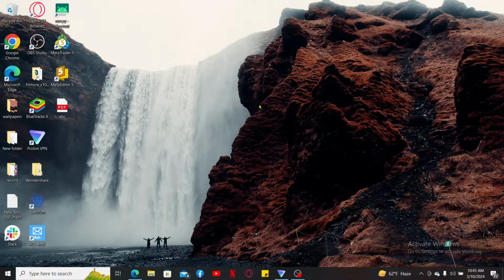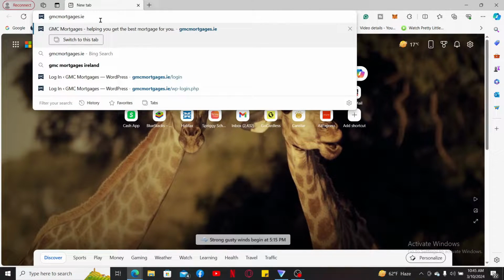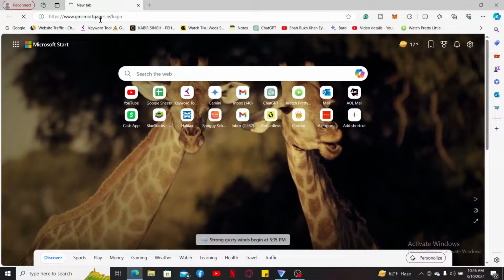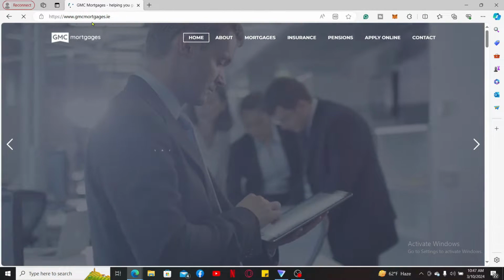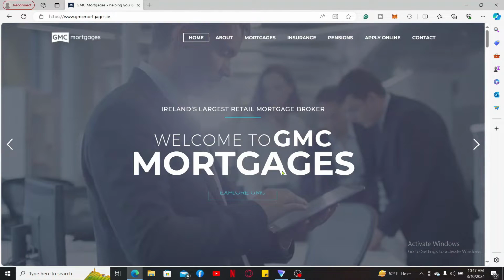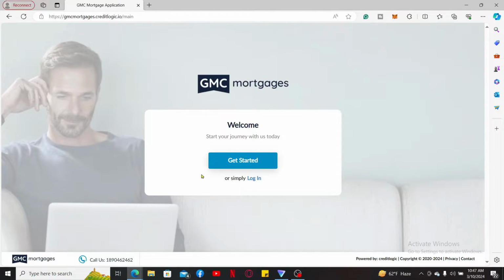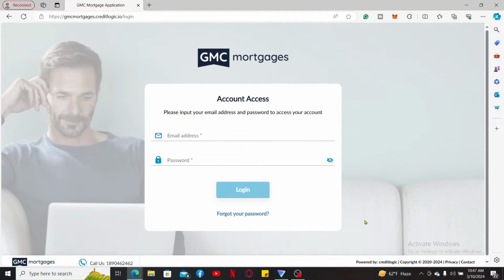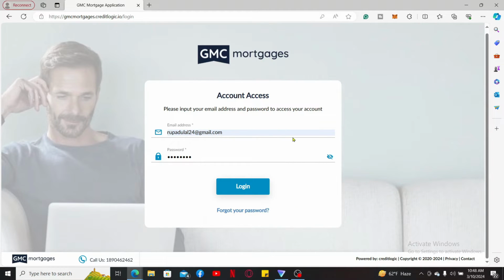How to Login GMC Mortgage Account Online 2024?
Need to access your GMC Mortgage account online? You're in the right place! In this tutorial, we'll guide you through the steps to log in to your GMC Mortgage account, so you can manage your mortgage details conveniently.

By the end of this tutorial, you'll be confident in logging in to your GMC Mortgage account, ensuring you can effectively manage your mortgage and financial obligations.